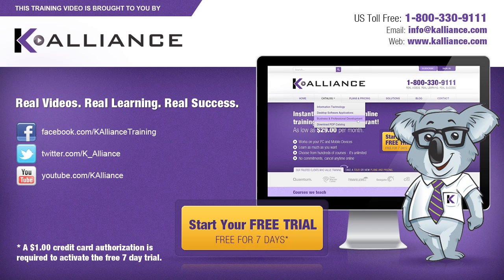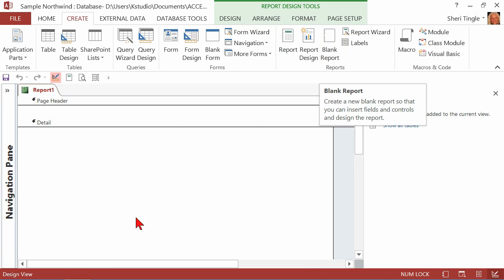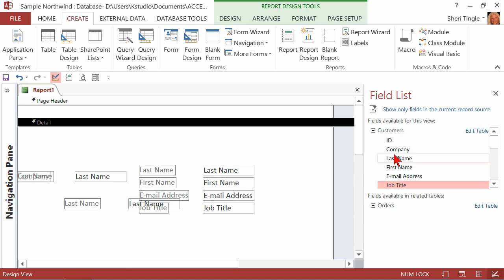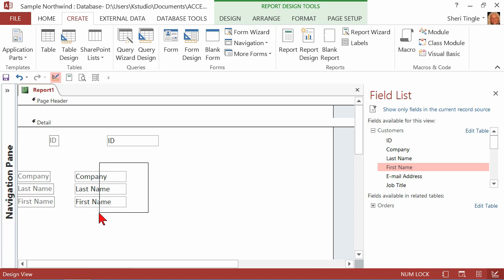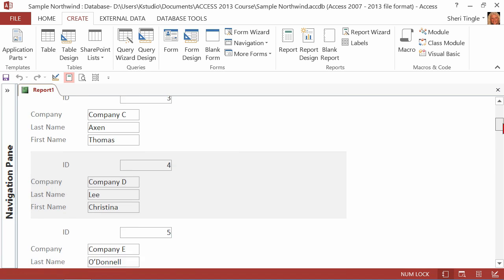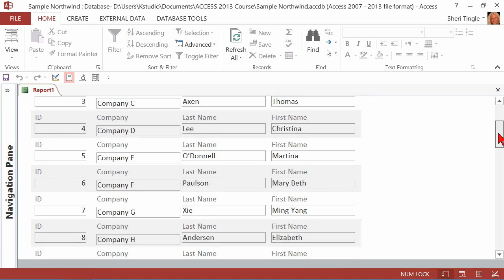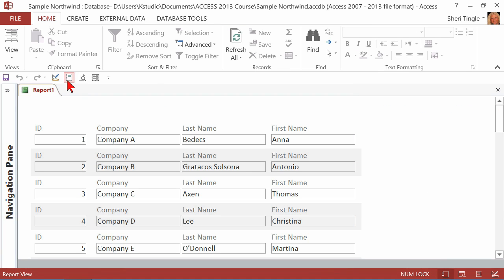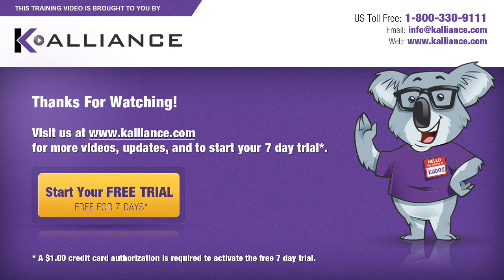Microsoft Office Access 2013 Tutorial: Creating an Access Report From Scratch | K Alliance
Learn how to create an Access report from scratch in this Microsoft Office Access 2013 training video. Contact K Alliance for more info. - 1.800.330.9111

Microsoft Office Access 2013: New Features table of contents:

1.1 Creating a New Database
1.2 Creating Tables
1.3 Creating Table Relationships
1.4 Establishing Referential Integrity
1.5 Entering Table Data
1.6 Deleting and Changing Records
1.7 Creating a Form Using the Form Wizard
1.8 Creating an Access Report From Scratch
1.9 Querying With Two or More Tables
1.10 Creating an Append Query
1.11 Setting Tab Stops on Forms
1.12 Adding a Calculated Field
1.13 Hiding Fields and Duplicates
1.14 Creating Custom Ribbon Tabs
1.15 Creating a Macro
1.16 Creating a Database Backup
1.17 Compacting and Repairing a Database
1.18 Importing Data
1.19 Creating a Self Join Query
1.20 Creating Lookup Forms